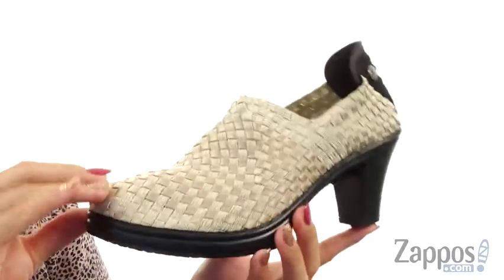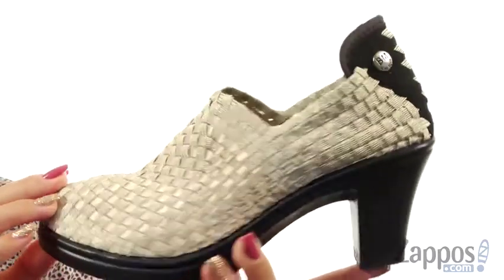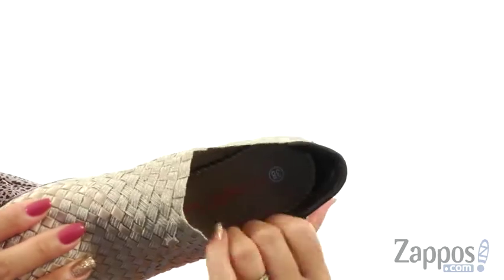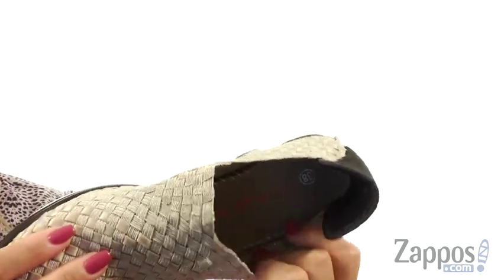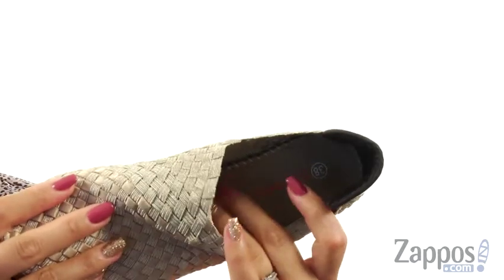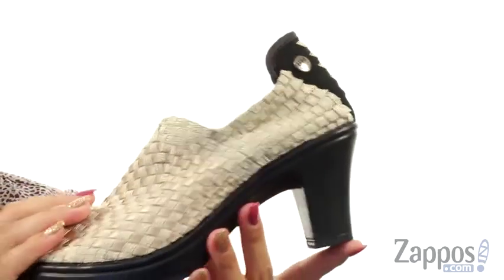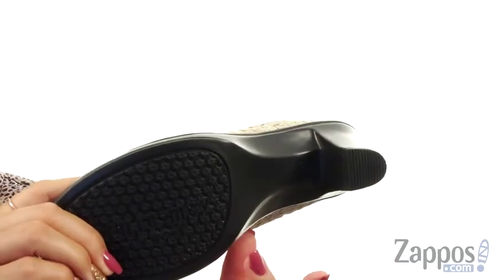Giày đế thấp bernie mev. Amelia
Giày đế thấp bấm mua ngay tại để Amelia bơm lấy cái nhìn thời trang của bạn về phía trước để cấp độ mới.Woven đàn hồi upper.Easy slip-on style.Antimicrobial dệt sockliner.